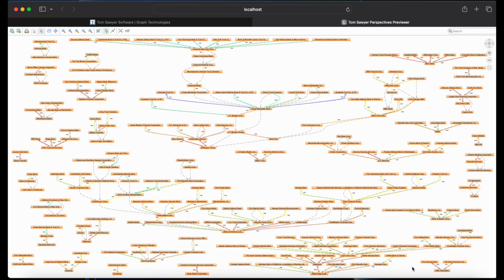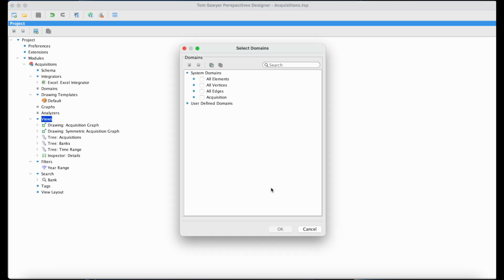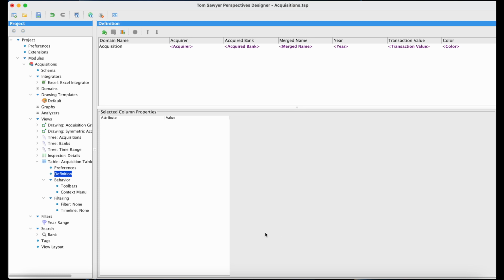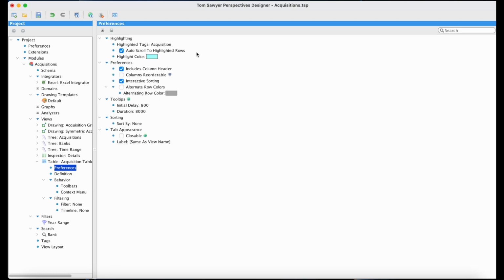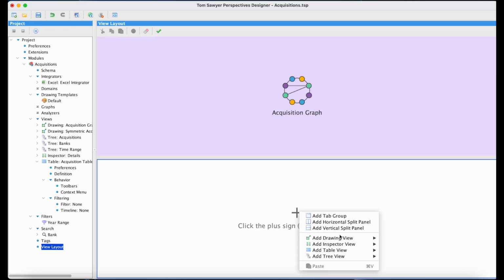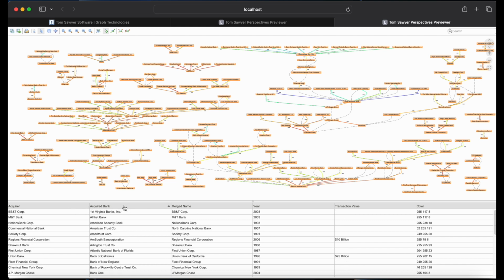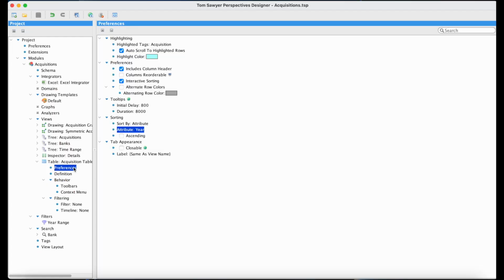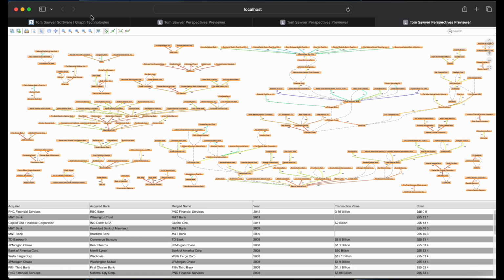How to Add a Table View to Your Project in Tom Sawyer Perspectives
Learn how to add and configure a Table View in your Tom Sawyer Perspectives project to display data in a clear, tabular format.

In this tutorial, Dr. Janet Six, Senior Product Manager at Tom Sawyer Software, demonstrates how to define table views for model elements—such as bank acquisitions—and how to enable interactive features like column sorting, resizing, and synchronized selection between the table and drawing views.

You’ll also see how to enhance table readability with alternating row colors and explore additional customization options available in Perspectives Designer.

• How to add a Table View to your Tom Sawyer Perspectives project
• How to select model domains and display attributes
• How to sort and resize columns interactively
• How to synchronize the Table View with drawing views
• How to customize table appearance with alternating row colors

💬 Do you have questions or want to share how you use Table Views in Tom Sawyer Perspectives applications?

Timestamps
0:00 – Introduction & Overview of Table View
0:40 – Adding a Table View and Selecting Domains
1:20 – Choosing Attributes to Display
1:50 – Adding Sorting Options and Preferences
2:20 – Integrating the Table View into the Dashboard
2:50 – Interacting with the Table: Sorting & Resizing Columns
3:20 – Adding Alternating Row Colors
3:40 – Wrap-Up & Customization Options